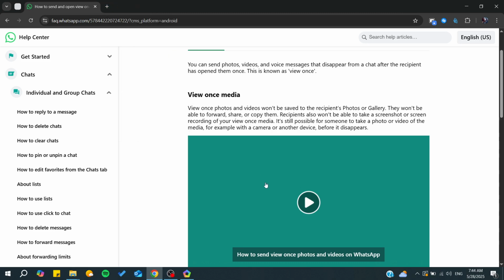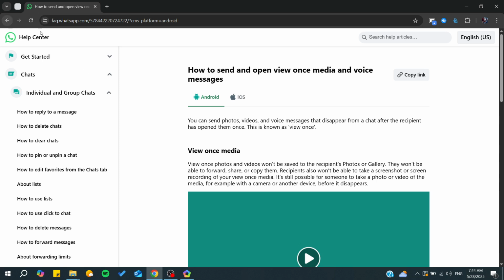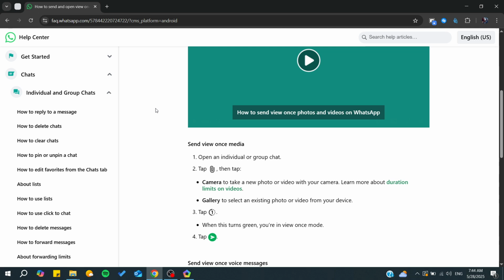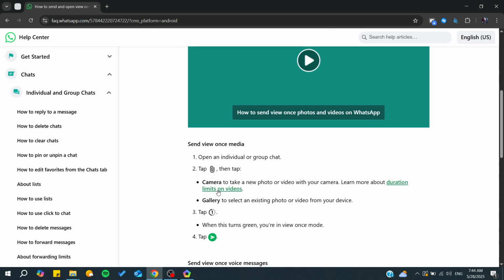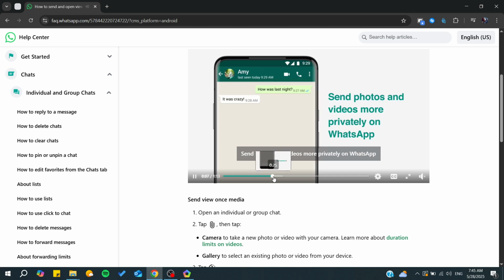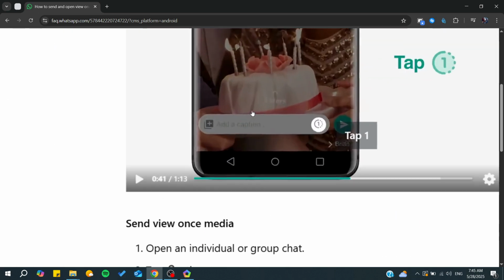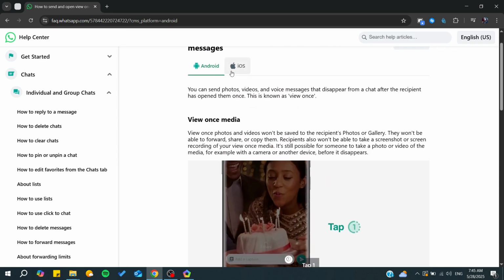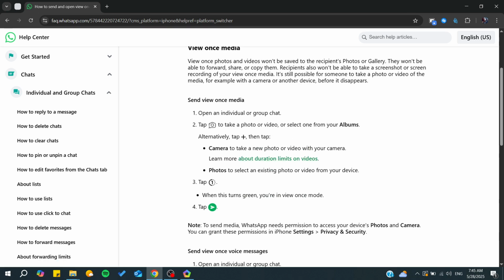How To Send Disappearing Media on WhatsApp Mobile Tutorial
Today we talk about send disappearing media on whatsapp mobile,whatsapp,whatsapp disappearing photos,whatsapp view once